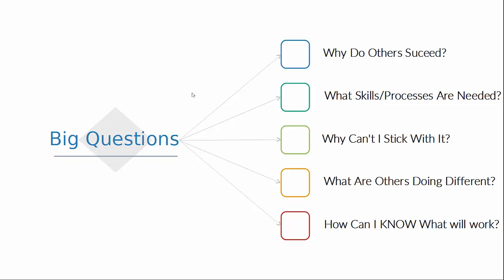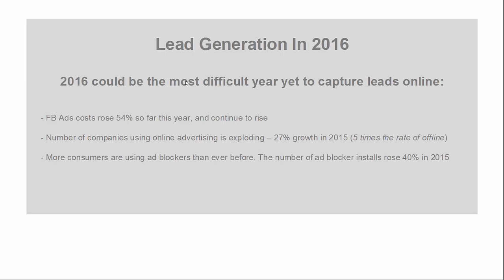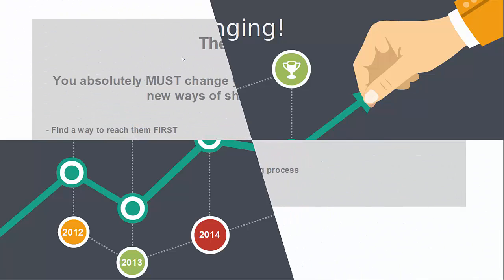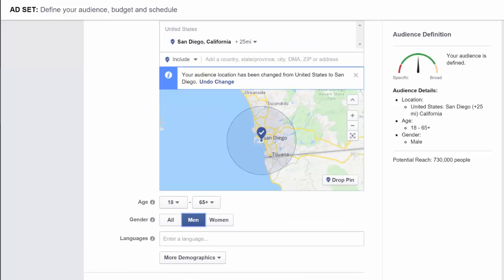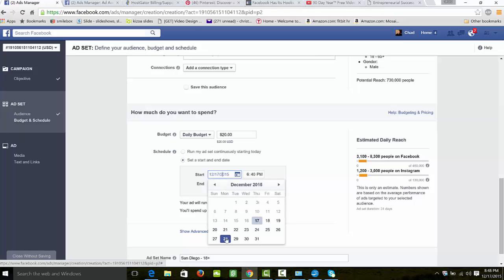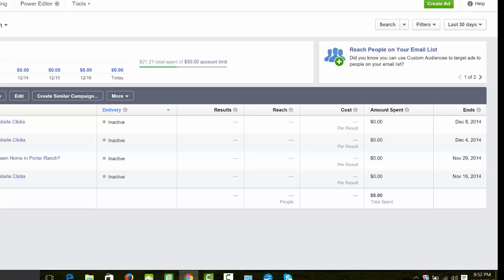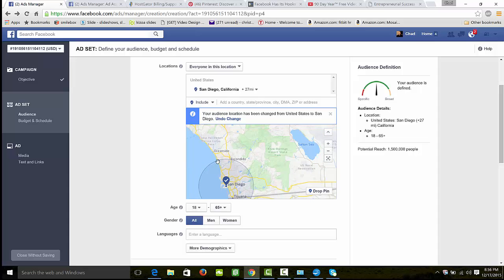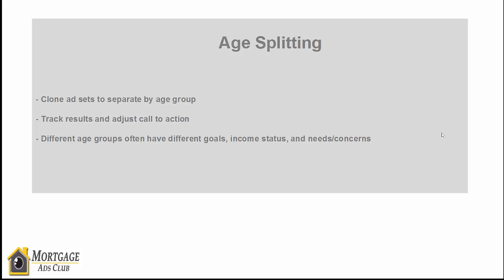Mortgage Lead Engine - Raw Video